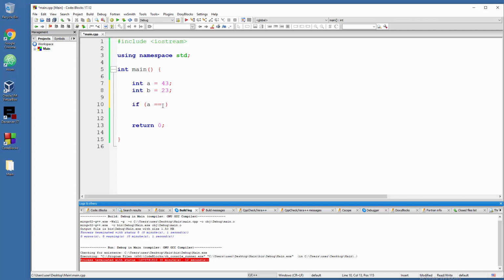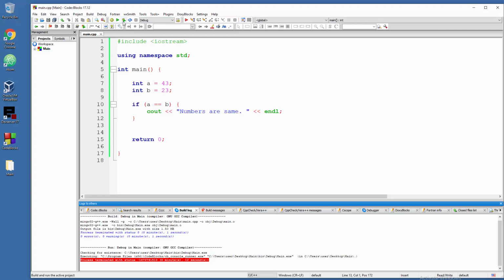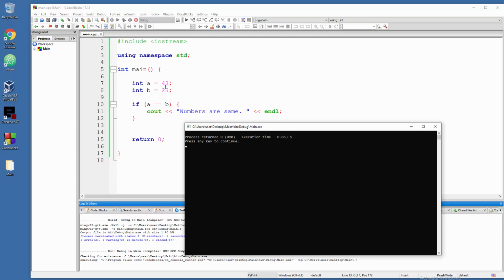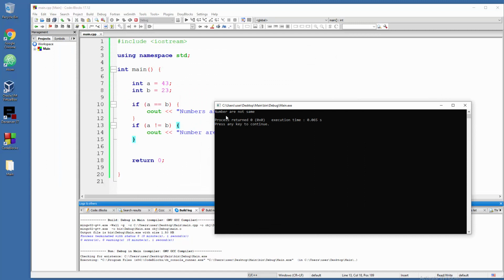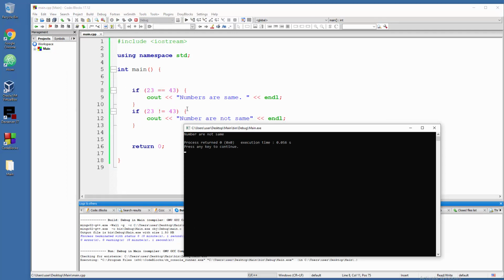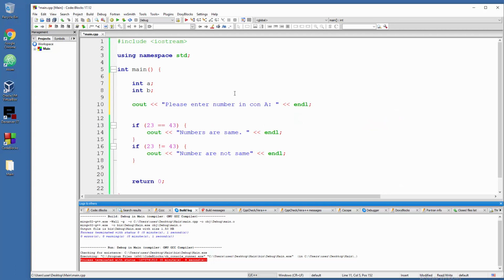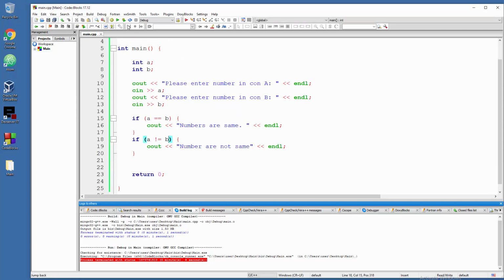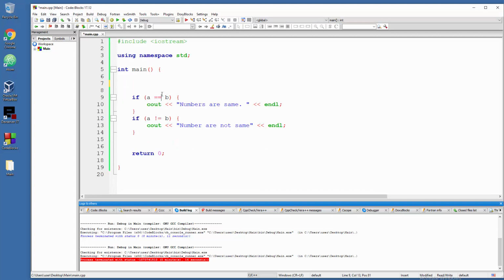C++ Tutorial - 12 - How to - Comparing Numbers